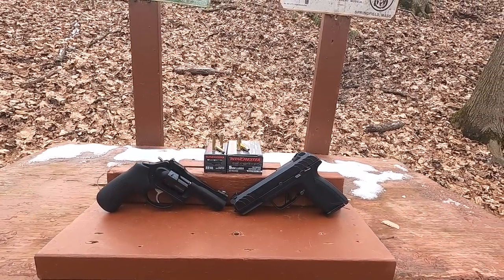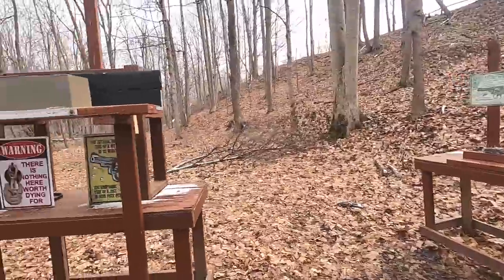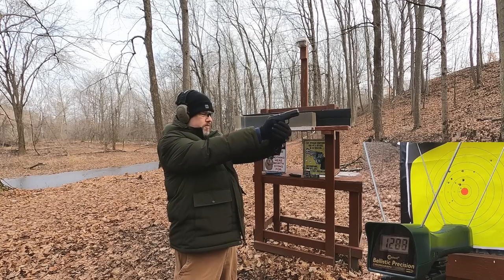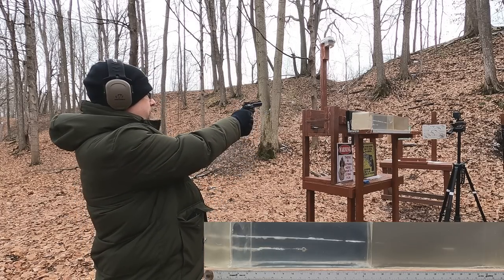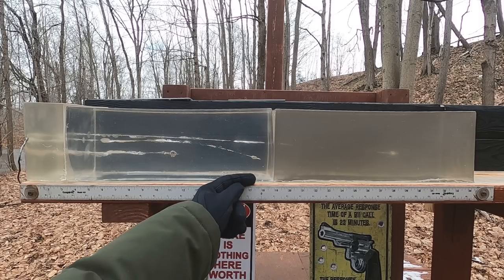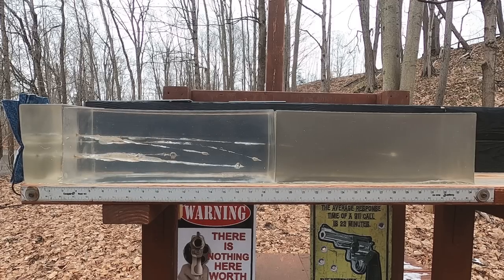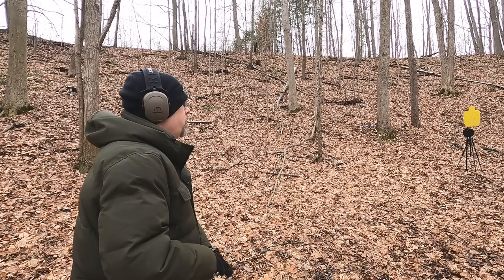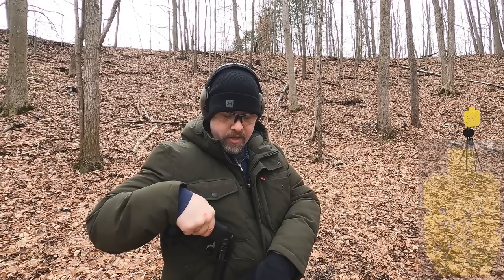.22 Magnum VS 9mm Ballistic Test - Winchester Silvertip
Testing the Winchester Silvertip in .22 WMR and 9mm. The 9mm is a 115 gr STHP rated at 1,225 FPS and the .22 WMR is a 40 gr SJHP rated at 1,320 FPS. I do my 10% Clear Ballistics ballistic gel test. Always appreciative of any channel help :)